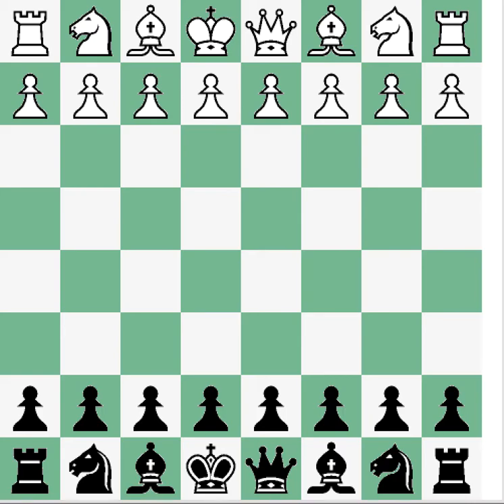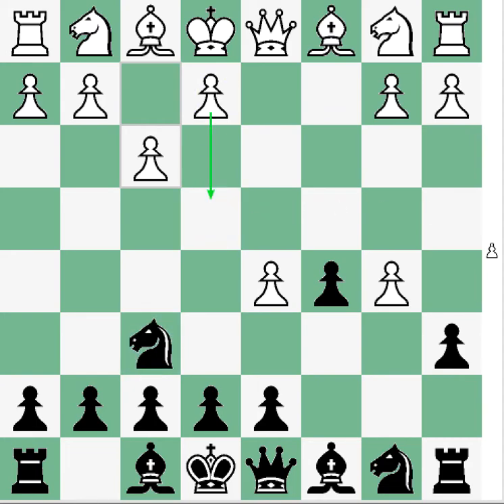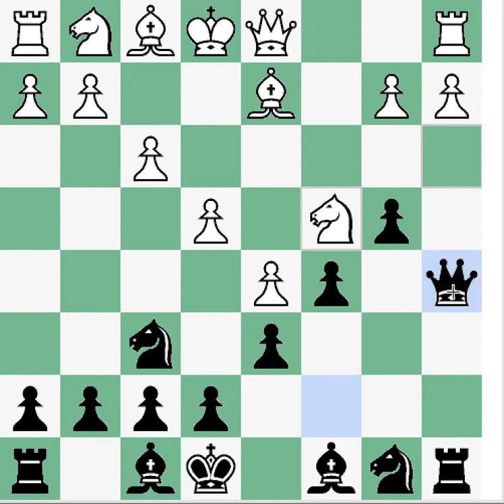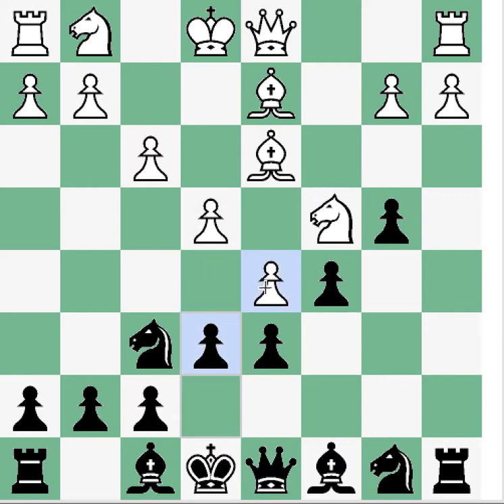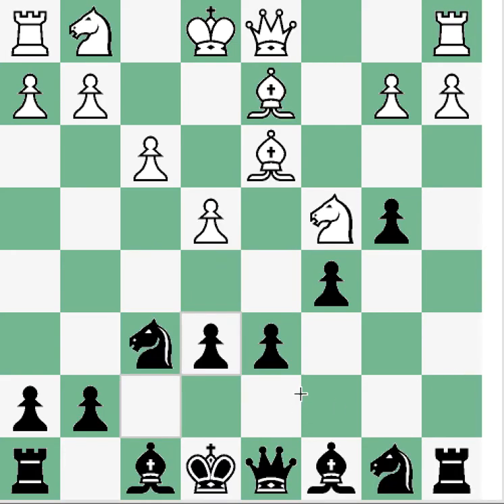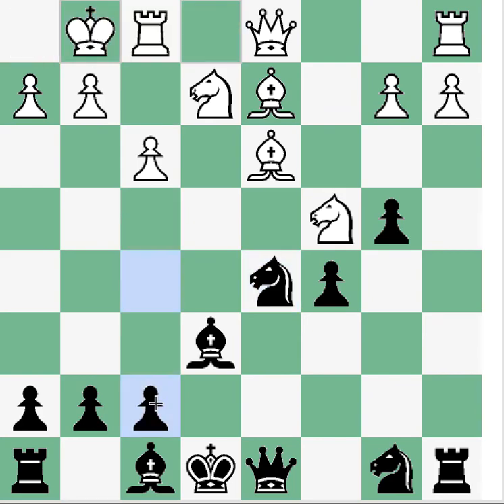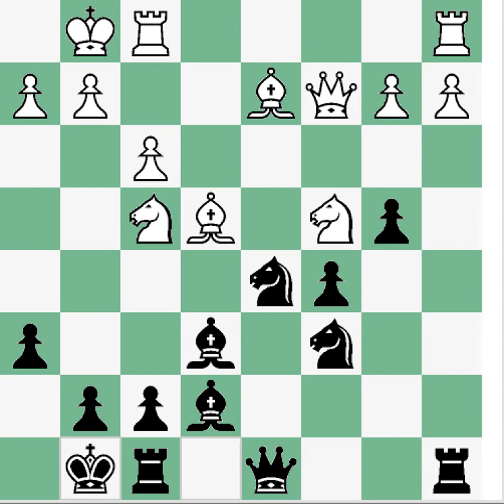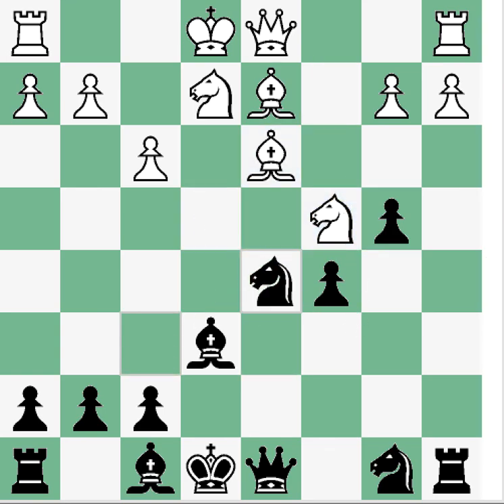Benko Gambit Series #1: (Half Accepted Dlugy Variation)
Here is a look at the main line of the f3 Benko Gambit (Dlugy Variation) which features f3 on move 5 in the Half-Accepted Benko Gambit.  This variation comes from the moves 1. d4 Nf6 2. c4 c5 3. d5 b5 4. cxb5 a6 5. f3! and can be quite crushing if black doesn't know what they are doing.

In this main line white passes on fully accepting the Benko Gambit & delays development in order to create a very imposing pawn chain in the center.  Due to this play takes a much different turn than in a typical Benko with e6 being a necessary break to undermine white's strong pawn chain.

My Benko Gambit Series:
#1 The f3 Benko Gambit (Half Accepted)
#2 The e3 Benko Gambit (Half Accepted)
#3 The Benko Gambit Main Line
#4 The Benko Gambit Pawn Return Variation (Half Accepted)
#5 The Fianchetto Variation